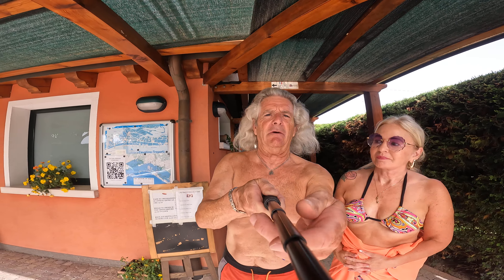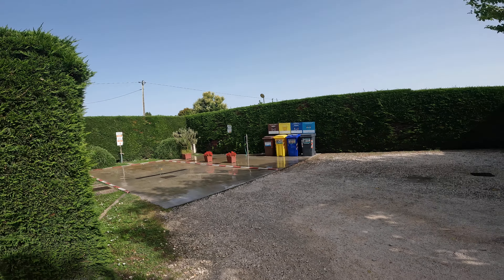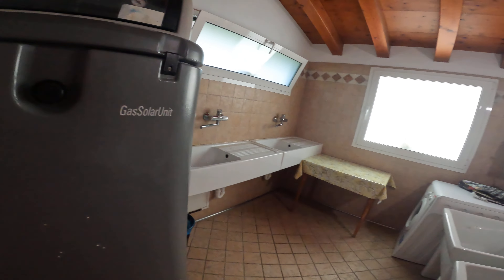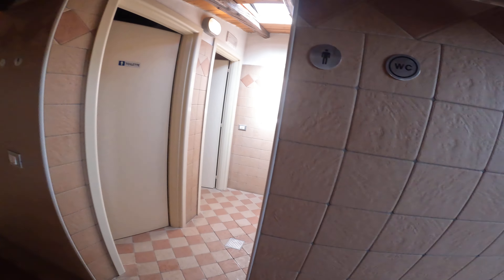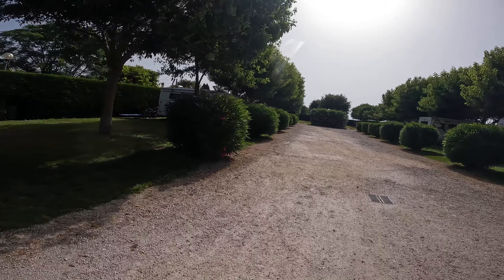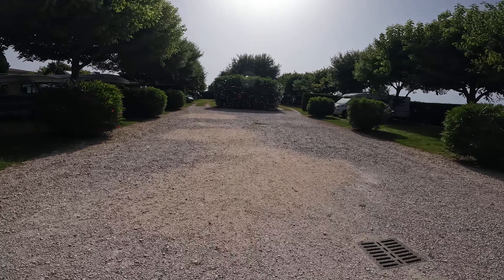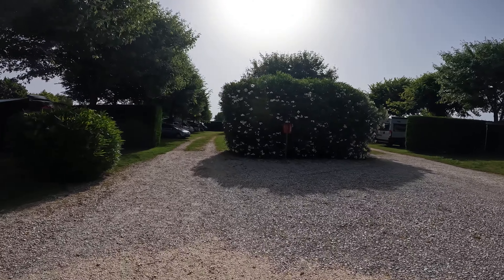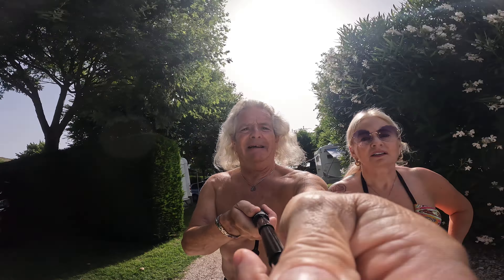Camp Site Al Bateo Italy